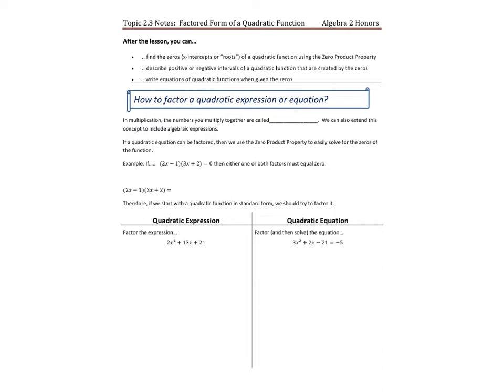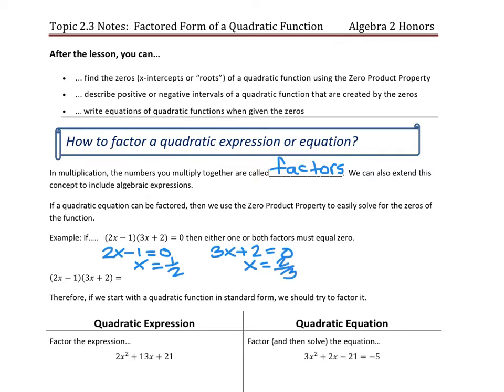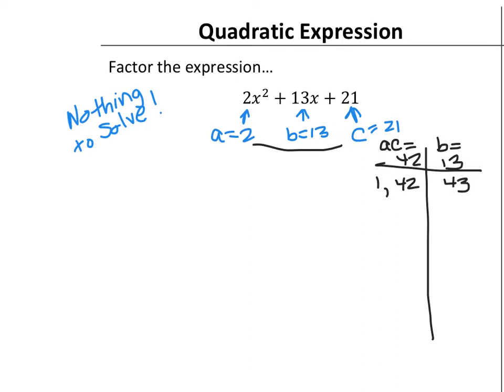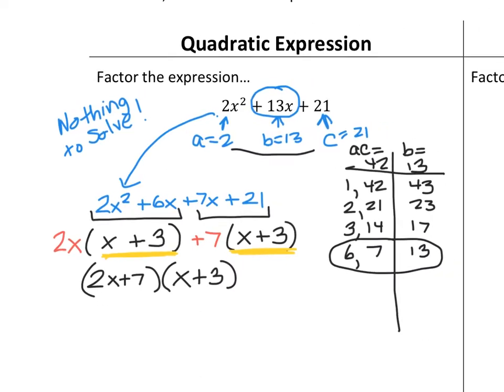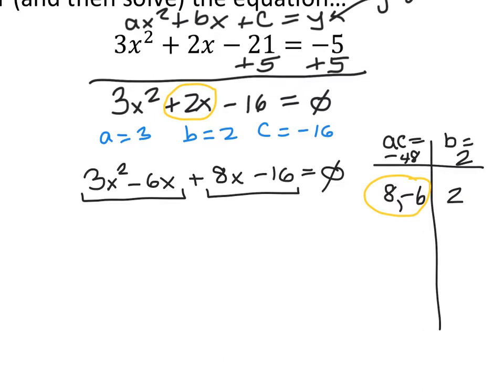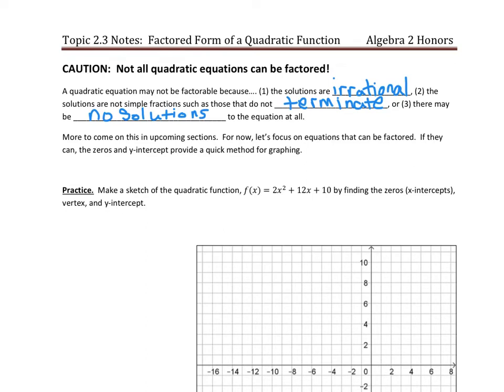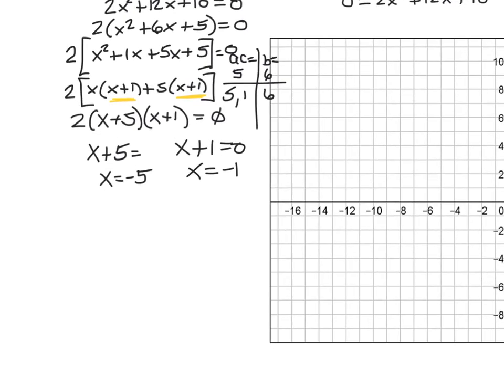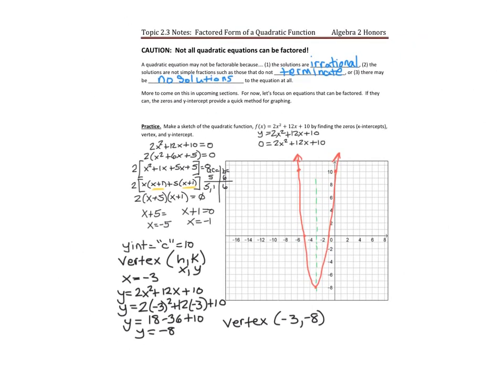CH2.3 Part 1 Factoring a Quadratic Function to Solve for Zeros